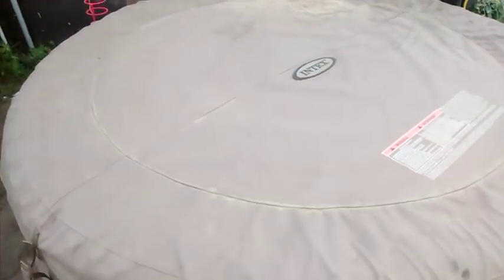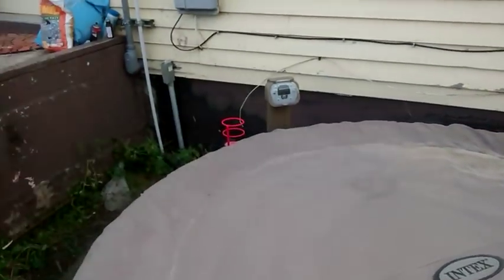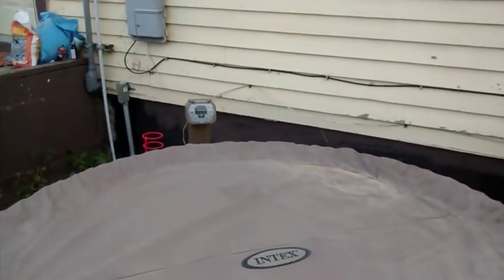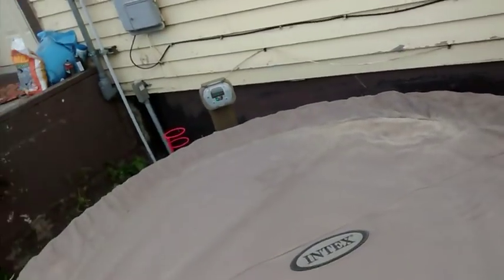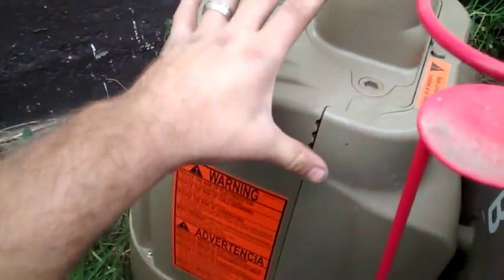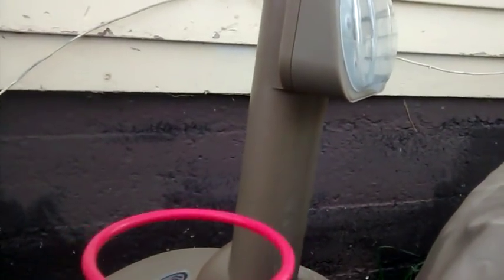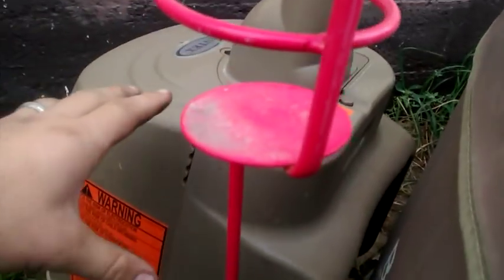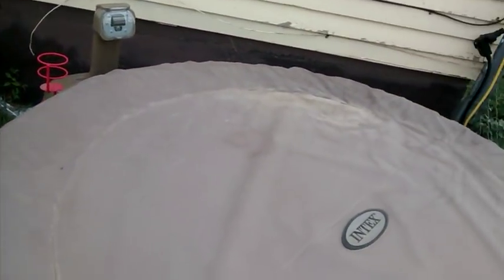Intex pure spa review and problems.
Just some information about the spa I bought about 5 or 6 months ago. It hasn't been trouble free. Although I could have warrantied it, I just fixed it myself